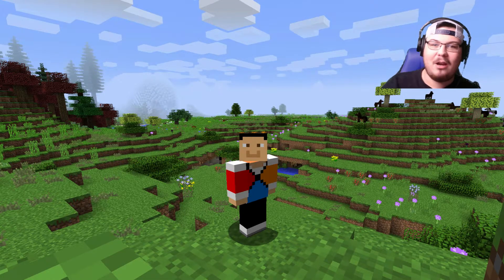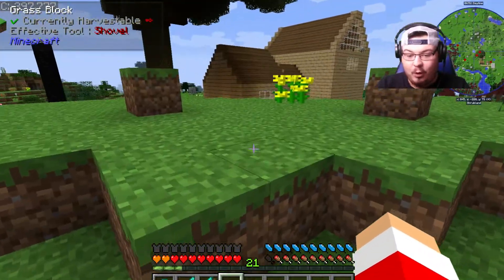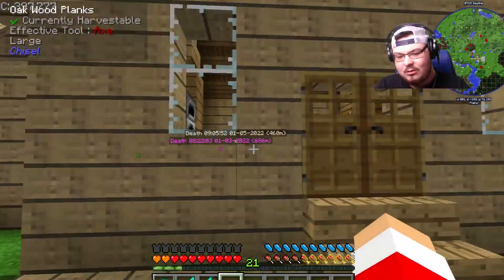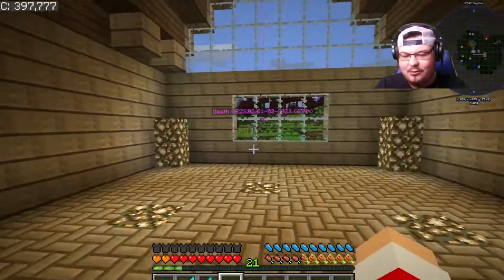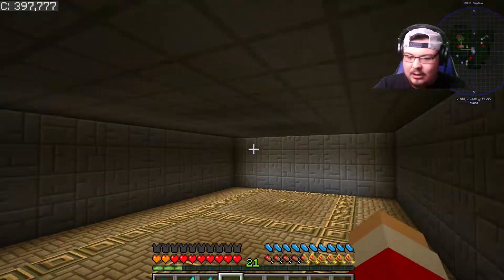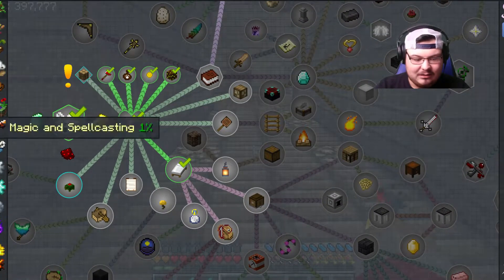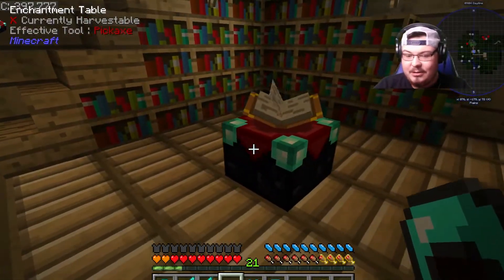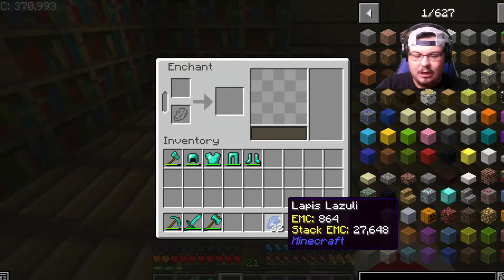Becoming an Apprentice in Minecraft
Today inside of Minecraft we go on a a journey to become a an apprentice to try and take down the evil kings tower so we make our bench and collect our resources to become all powerful and destroy the evil king.